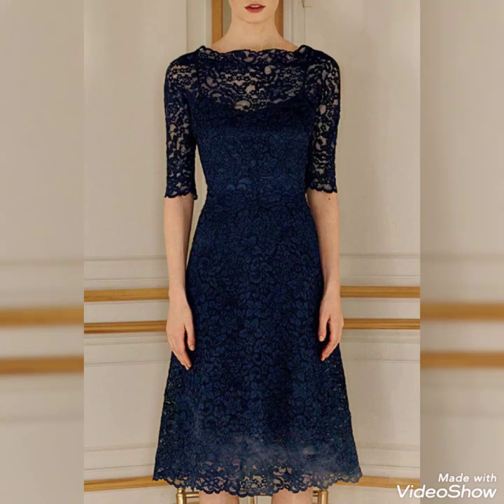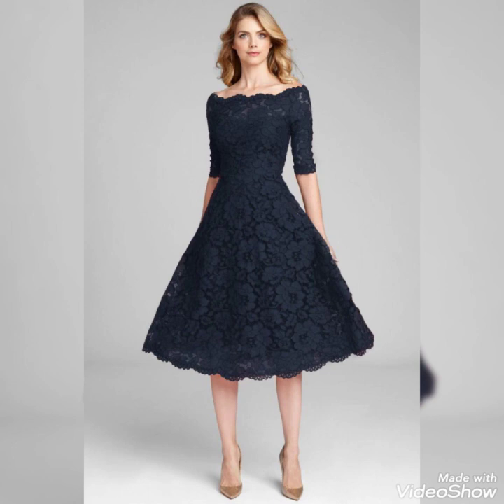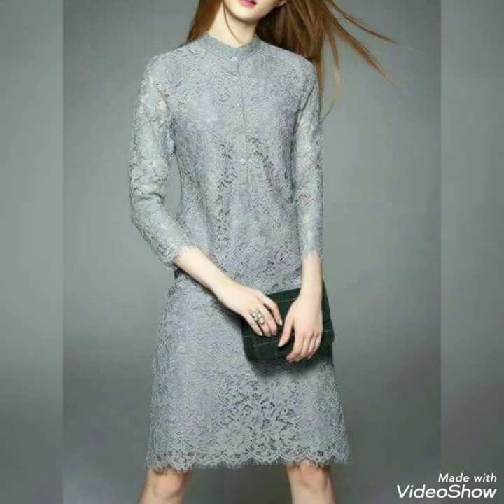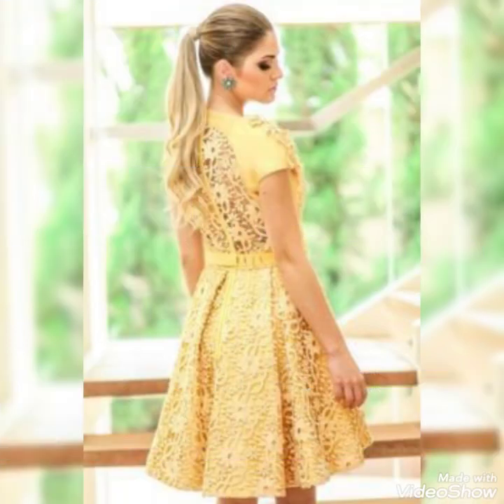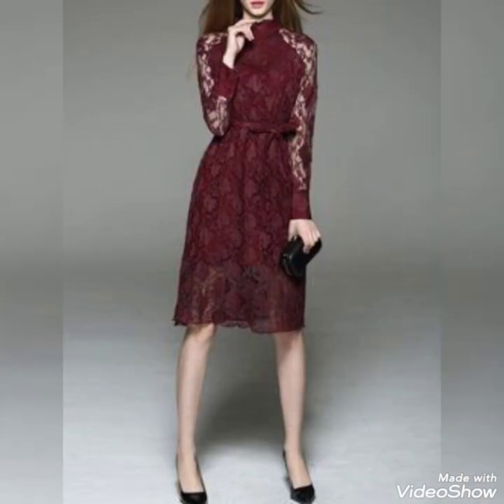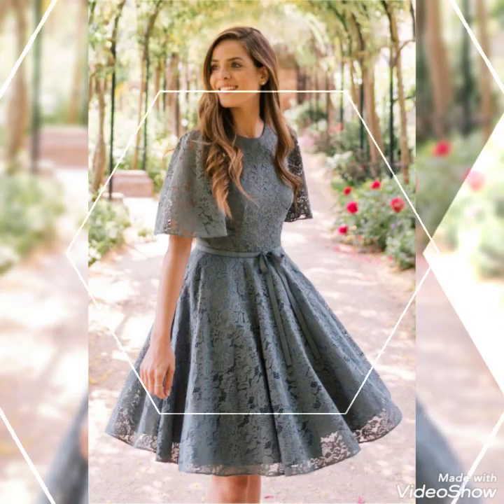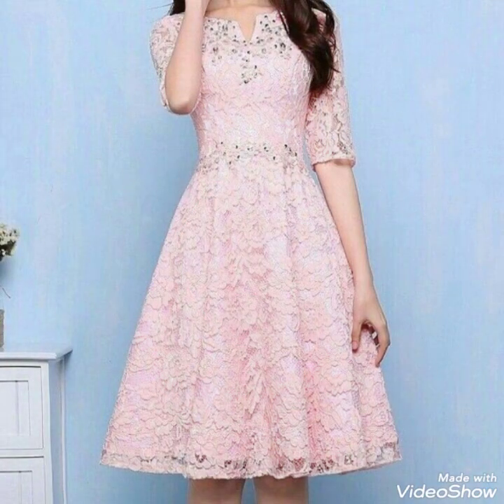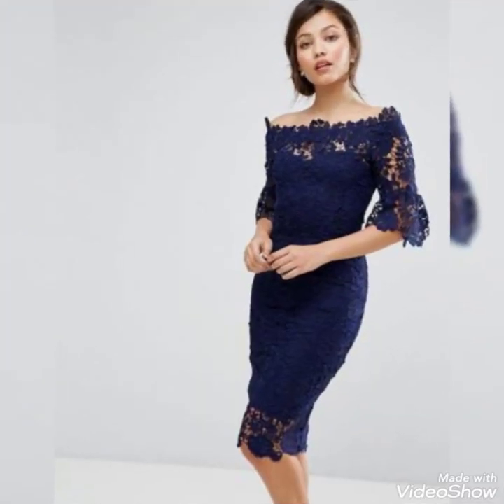2022 body cone lace work dresses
2022 body cone lace work dresses